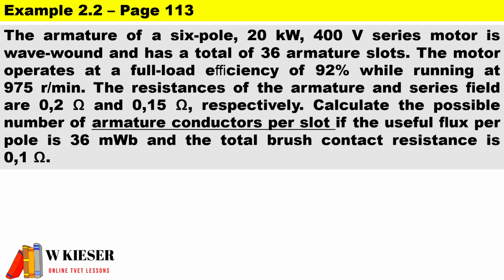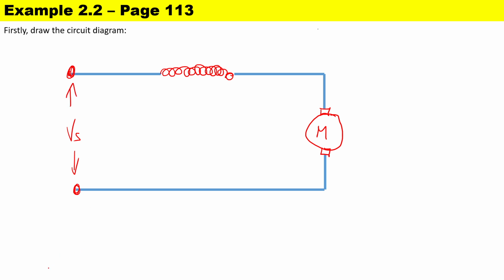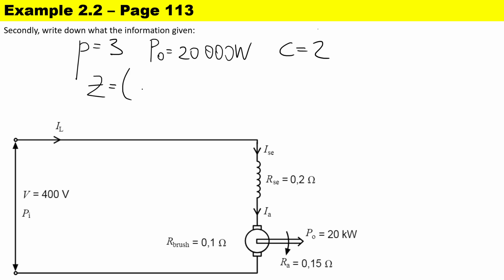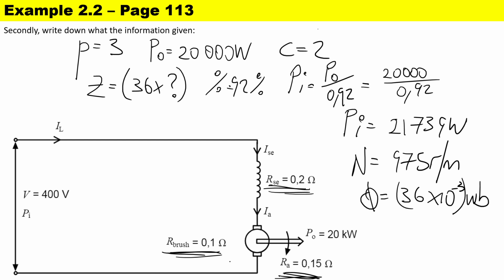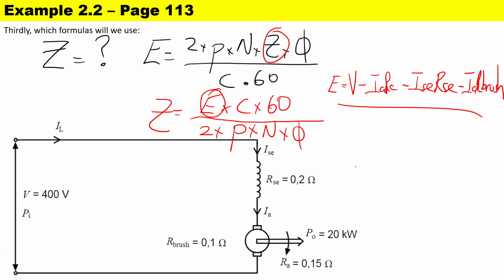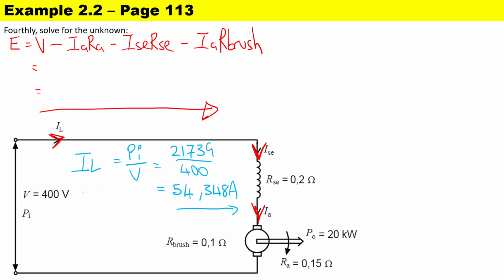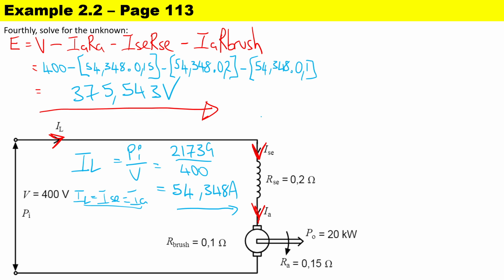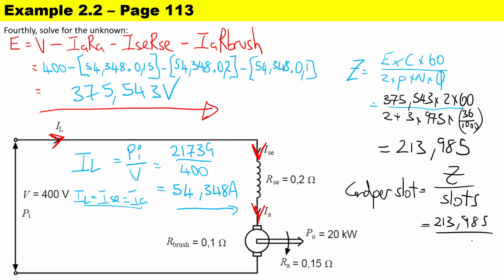Example 2.2 - N4 Elelectrotechnics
The armature of a six-pole, 20 kW, 400 V series motor is wave-wound and has a total of 36 armature slots. The motor operates at a full-load eﬃciency of 92% while running at 975 r/min. The resistances of the armature and series ﬁeld are 0,2 Ω and 0,15 Ω, respectively. Calculate the possible number of armature conductors per slot if the useful ﬂux per pole is 36 mWb and the total brush contact resistance is 0,1 Ω.